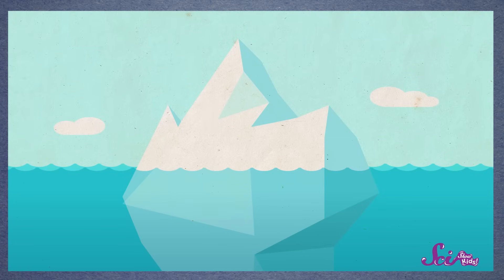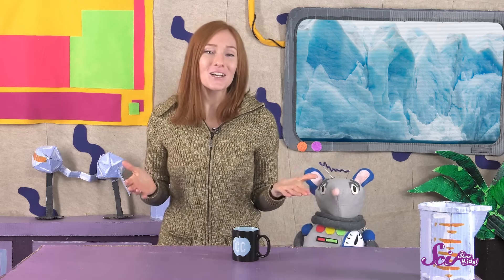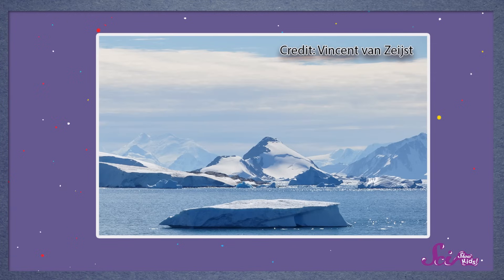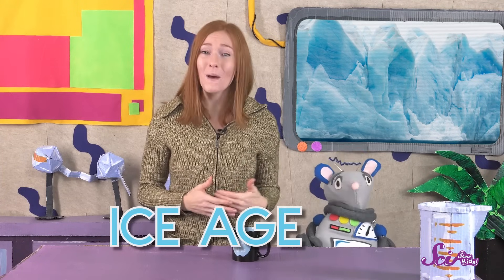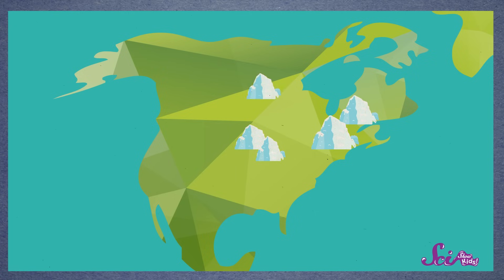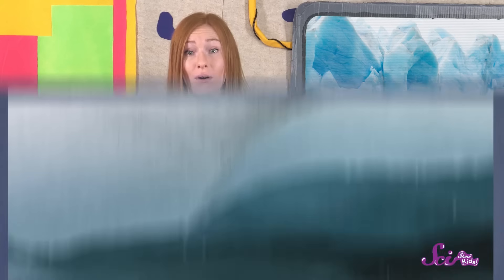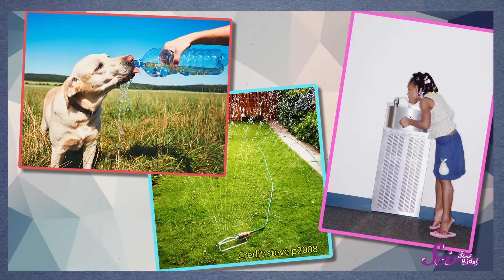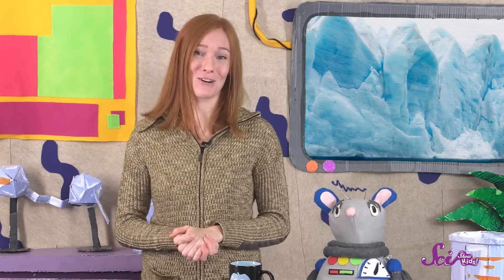How Glaciers Change the World! | Winter Science | SciShow Kids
It's freezing outside and cold weather makes Jessi think of glaciers!

SOURCES: